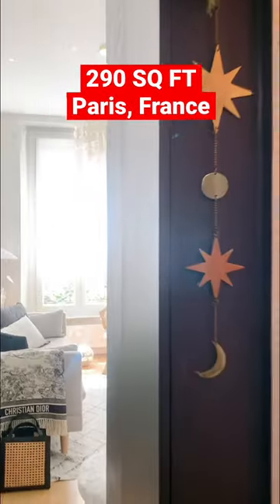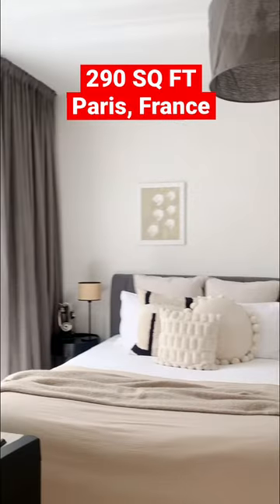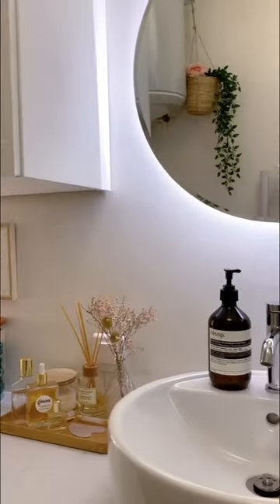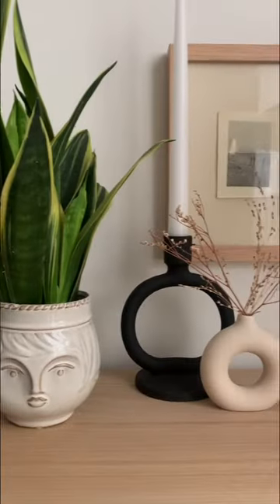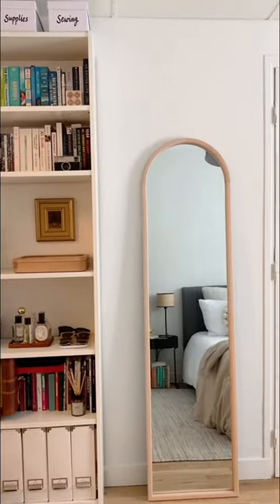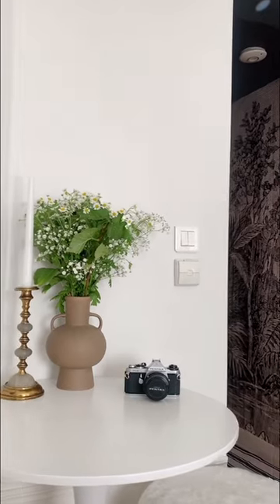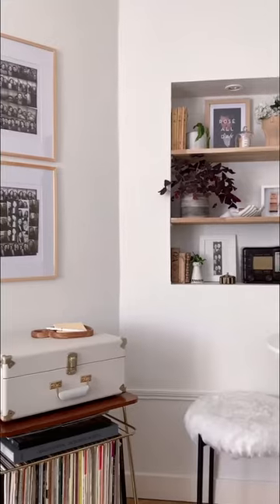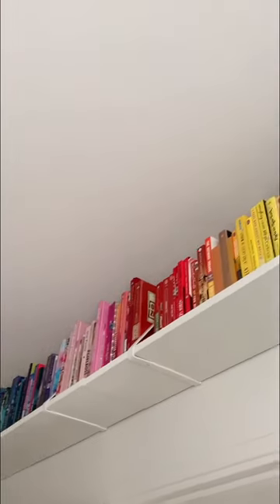Who else dreams of living in Paris?